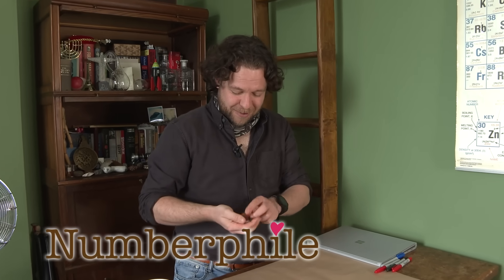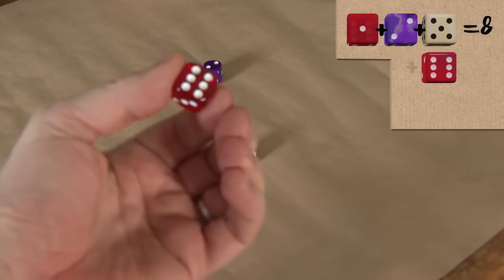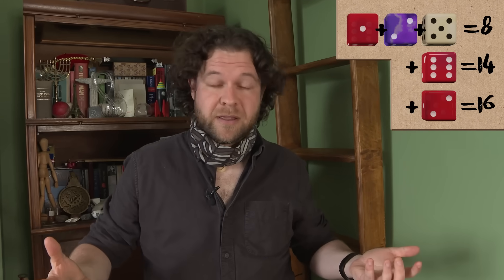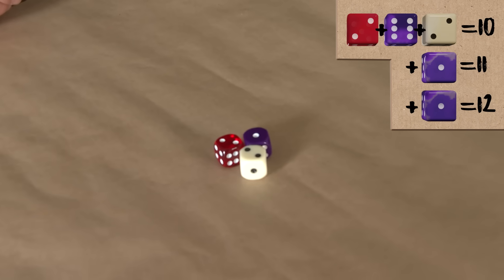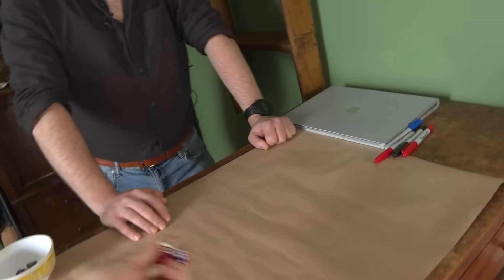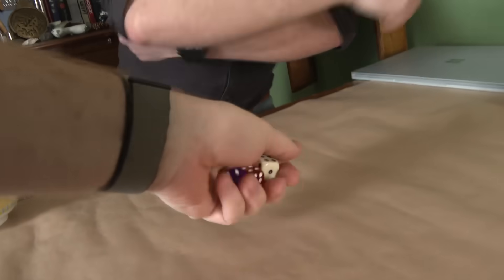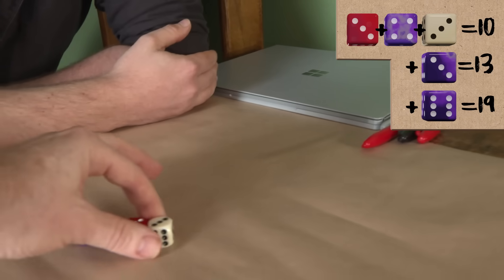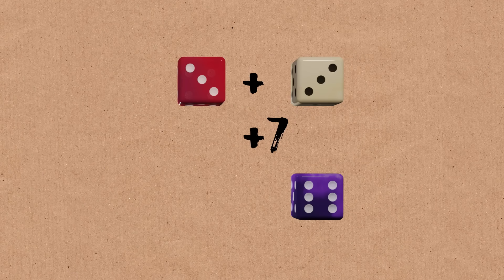Three Dice Trick - Numberphile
Ben Sparks with another trick - can you guess how it works before he explains it?
More links & stuff in full description below ↓↓↓

This is the second of a trilogy of dice tricks with Ben Sparks... More to come...
Martin Gardner called this trick "Guessing The Total".

With special thanks to these patrons:
Ben Delo
Jeff Straathof
Ken Baron
Yana Chernobilsky
Andy B
Michael Dunworth
James Bissonette
Jubal John
Jeremy Buchanan
Steve Crutchfield
Adam Savage
Ben White
Andrei M Burke
RAD Donato
Matthew Schuster
Nat Tyce
Ron Hochsprung
Mitch Harding
Ubiquity Ventures
John Zelinka
Gnare
Tom Marshall
Sakkiko
Michael Tulskikh
Robin
Jordan W Oja
Tracy Parry
Ian George Walker
Arnas
Bernd Sing
Valentin
Alfred Wallace
Charles Southerland
Kristian Joensen
Bodhisattva Debnath
Alex Khein
Kermit Norlund
That Asymptote
Mirik Gogri
7σ